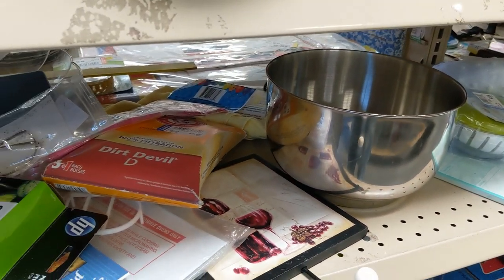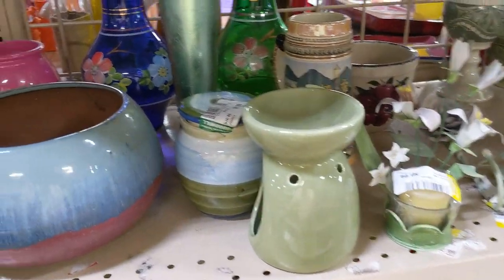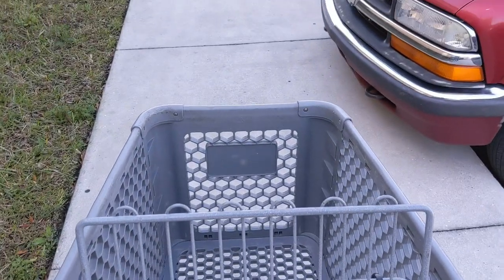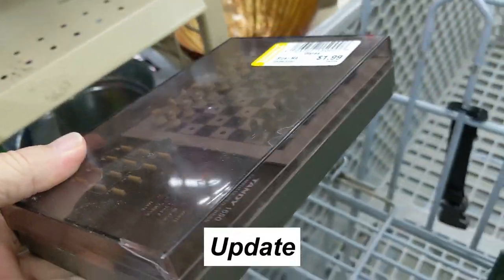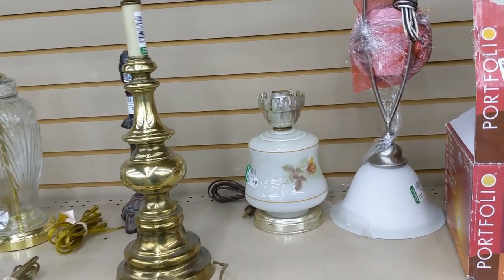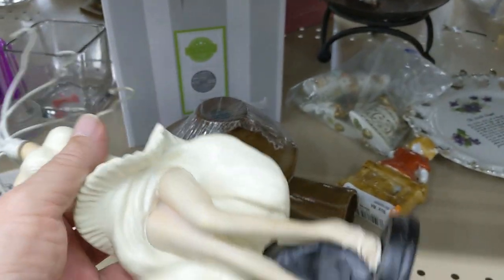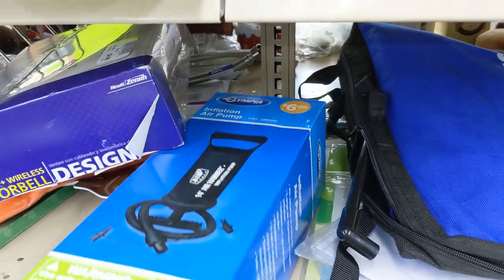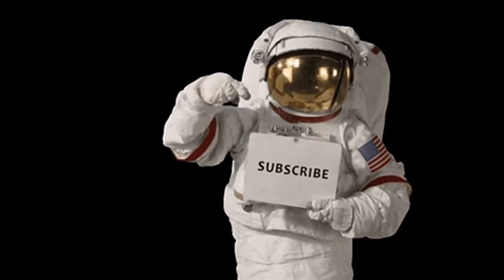Old Stuff New Treasures, Real Goodwill Thrifting Secrets. Geno's Finds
My Ebay Store
New Videos Added Every Few Days
Old Stuff New Treasures